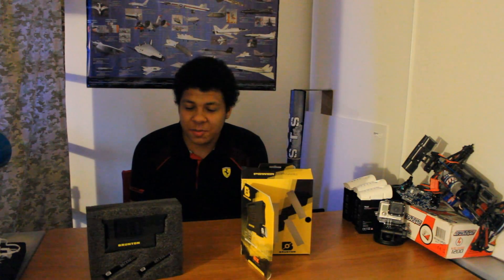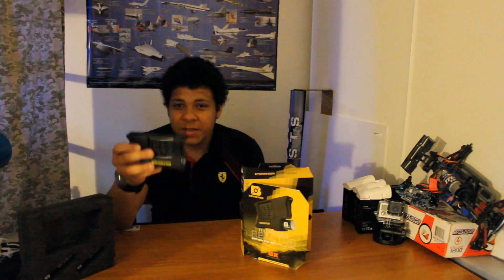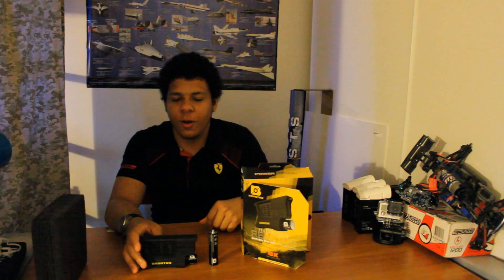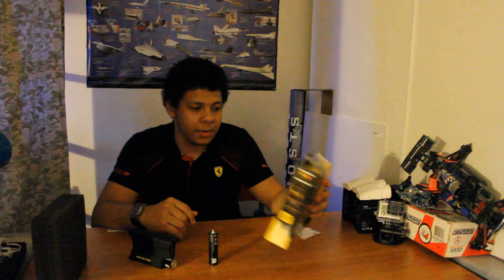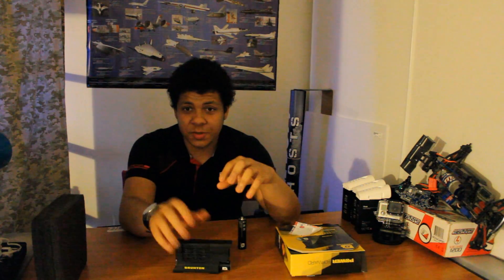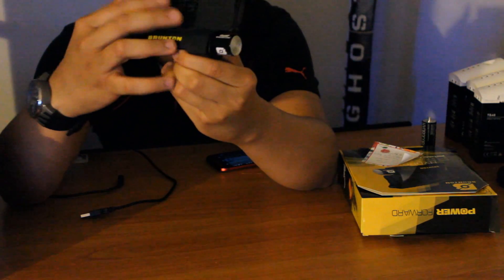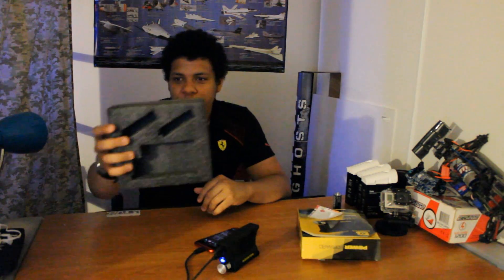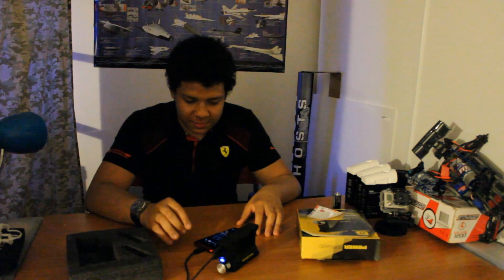Hydrogen Reactor!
Hello Everyone, this is my first tech review. In this first tech review I introduce the new Brunton Hydrogen Reactor and explain its components and what this amazing device can do. The unit price is now $149.99 USD.

What I forgot to mention:

I for got to mension that besides doing tech reviews I will still be doing Gaming, Aerial Phtography, and others at the same time, inteded every week.

Also I for got to announce that since the fuel cells (Hydrocores) are renewable (re-useable) the only way to replinish the water or hydrogen wothin them is by buying a device that will replinish the hydrogen for you, but the device cost a hefty price, at nearly $300 usd, "but" the bright side to this is that you could techinally and literally never run out of power, and in the long run you would be saving a trmendous amount of money. If you do not want to purchase this device than you can purchase the fuel cells spepreatly depending on the vendor it should be priced at around $2.00 - $15.00 usd (not including tax and shipping).